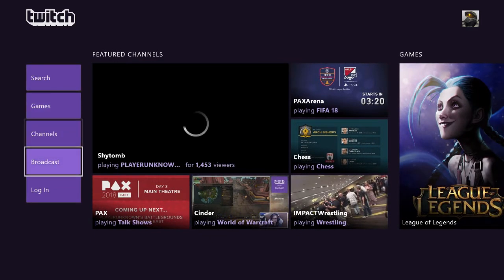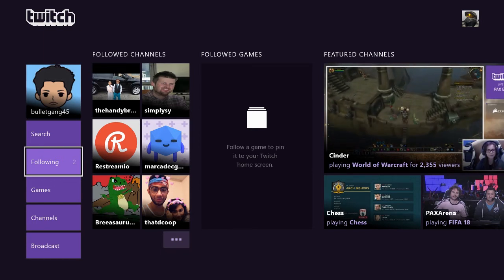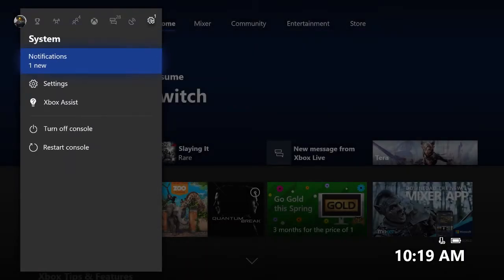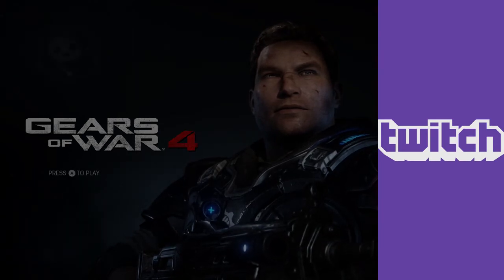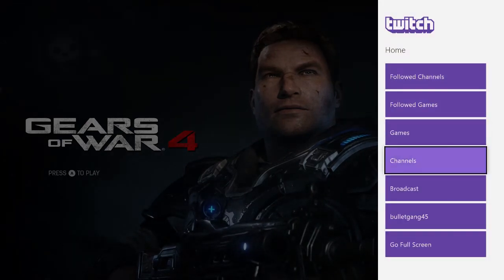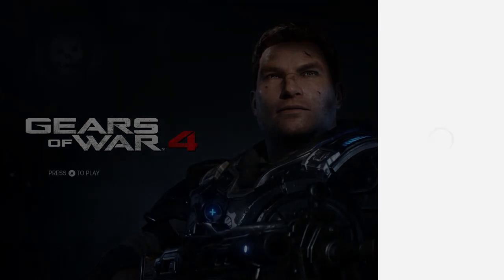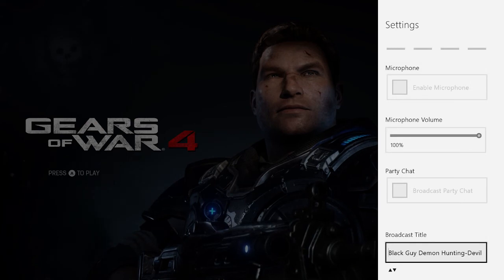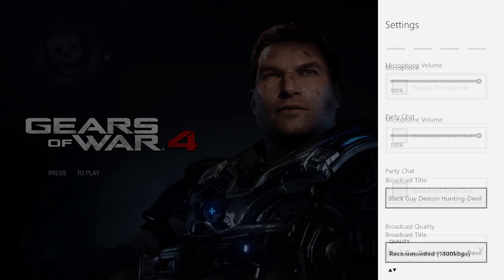How to Stream on Twitch using your xbox one x (xbox one x xbox one s and xbox one)